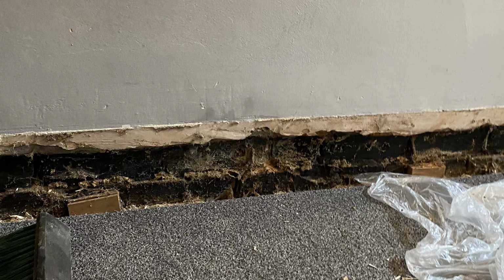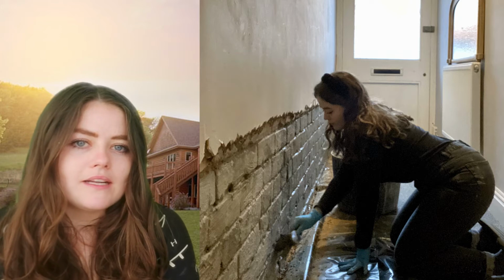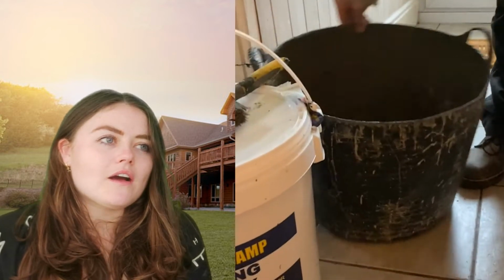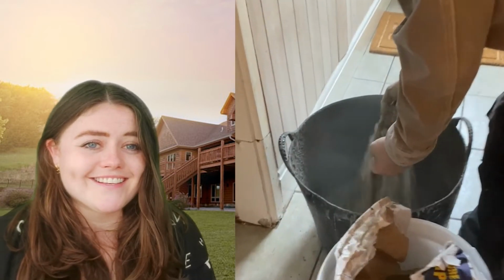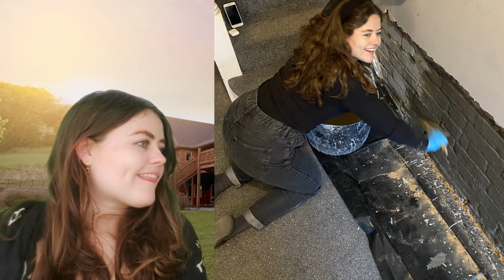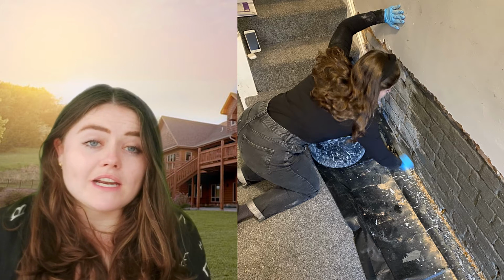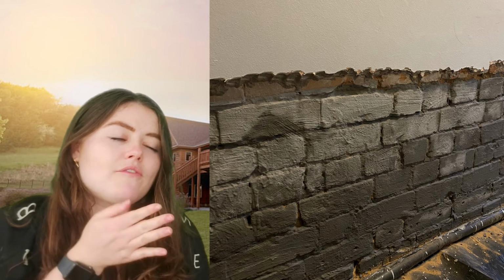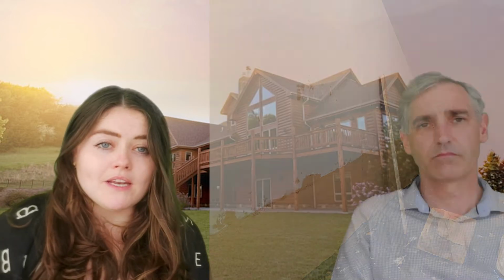DIY Damp Proofing - A Step by Step Guide! With Kate McKee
Damp - a landlords worst nightmare - Kate McKee shares how she dealt with Damp and what she learnt and what you can do to protect your property and stop tenants moaning about damp.

Kate is not afraid of getting her hands dirty and here she walks you through exactly what she did step by step demystifying this process for you and helping you avoid hiring contractors who are rogue traders.

Let us know your questions below and we will answer them. Don't forget to subscribe  to the channel and hit the bell icon to be advised when we release new content and if you what we're sharing please hit the like button.